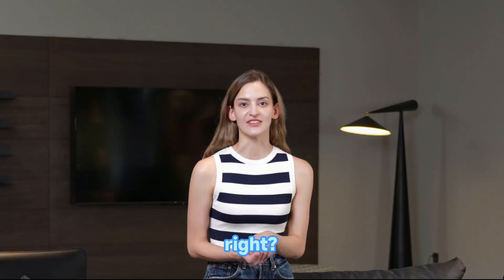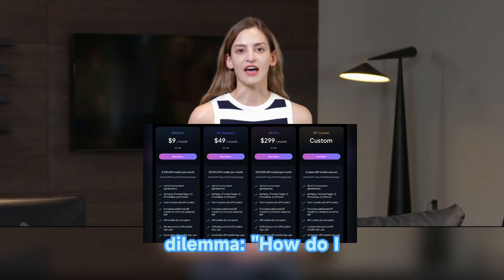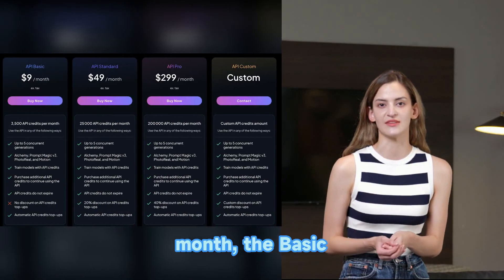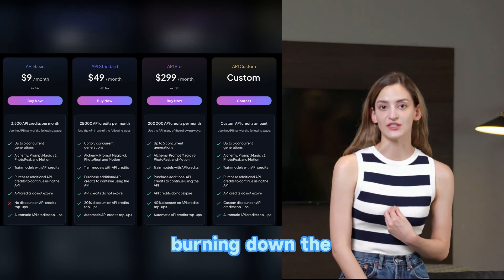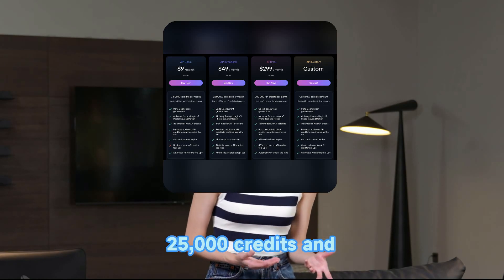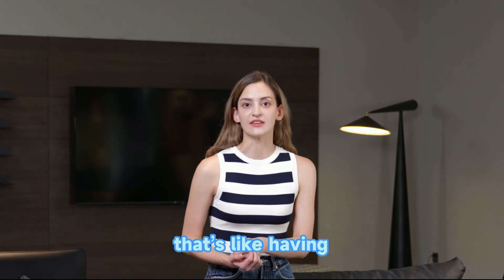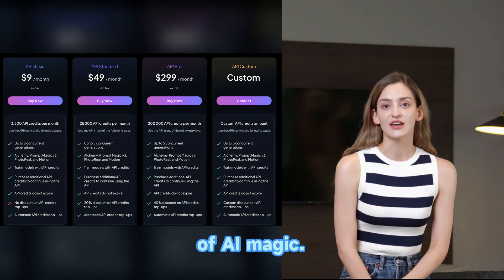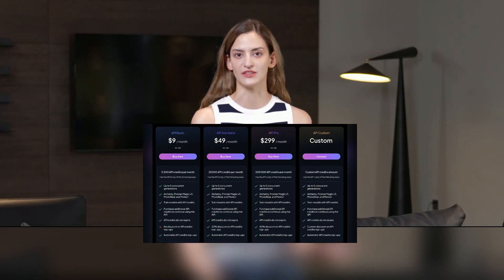Leonardo AI Pricing Plans | Updated Today! | Get 55% off Leonardo AI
leonardo ai coupon,
leonardo ai coupon code,
leonardo ai print on demand,
leonardo ai detour shirts,
avatar with leonardo ai,
leonardo ai art selling,
leonardo ai discount code,
print on demand with leonardo ai,
leonardo ai and etsy,
leonardo ai for print on demand,
fliki ai coupon code,
ai art generator for print on demand,
leonardo ai subscription plans,
kittl ai vs midjourney,
leonardo ai is free,
kittl coupon code,
kittl ai print on demand,
kittl discount code,
kdp leonardo ai,
print on demand leonardo ai,
como utilizar o leonardo.ai,
como usar o leonardo.ai,
detour shirts leonardo ai,
use leonardo ai for logo,
how to use leonardo ai for print on demand,
how to use leonardo ai for pod,
pictory ai coupon code,
best ai art generator for print on demand,
leonardo ai tumbler wrap,
leonardo ai promo code,
etsy ai art policy